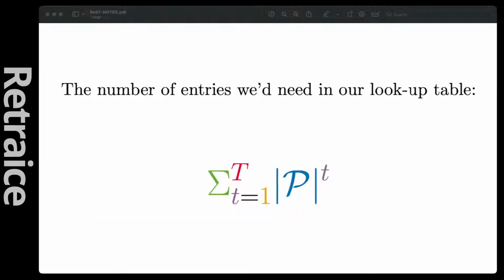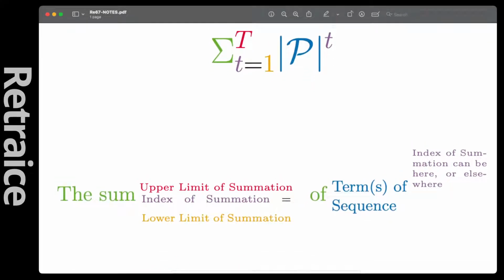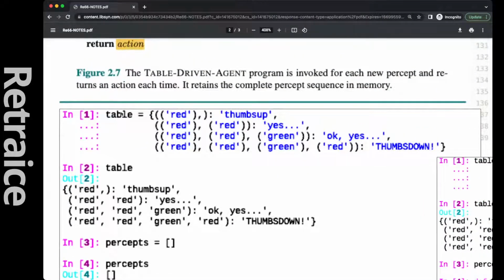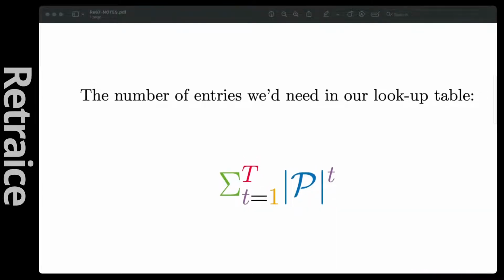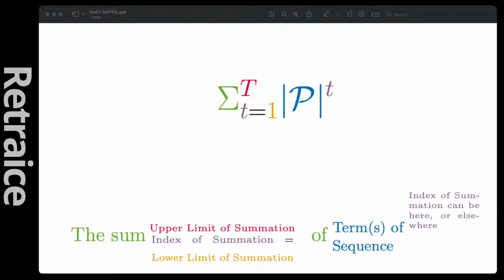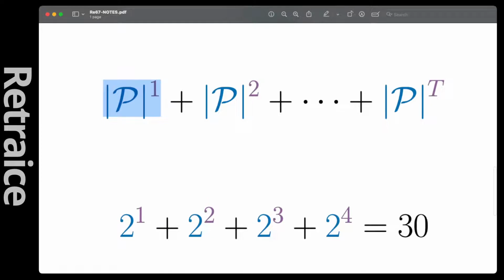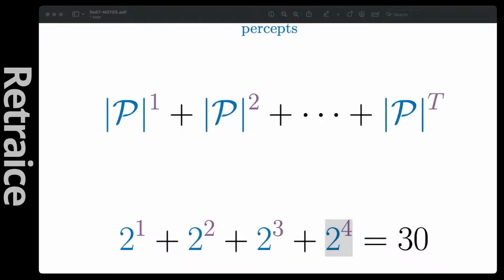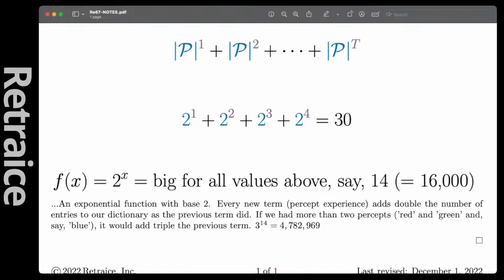Re67: TABLE-DRIVEN-AGENT Part 3 (AIMA4e p. 48)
*CORRECTION*: The ‘agent function’ is not ‘the smart part’ of the agent program. “The agent function is an abstract mathematical description. that maps any percept sequence to an action”; “the agent program is a concrete implementation [of the agent function], running within some physical system.” (Russell & Norvig (2020) pp. 37–37) Function: math. Program: code.

The mathematical fate of TABLE-DRIVEN-AGENT.

Details: the number of entries our table would need; amendments and corrections — 'AI code' definition.

Air date: Thursday, 1st Dec. 2022, 11 : 00 PM Eastern/US.

0:00:00 the number of entries our table would need;
0:20:43 amendments and corrections — 'AI code' definition.